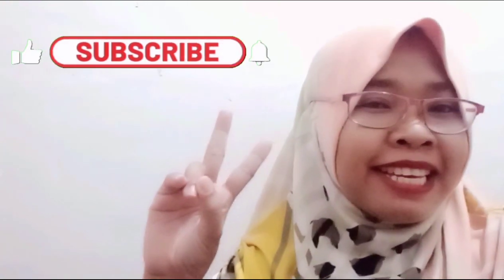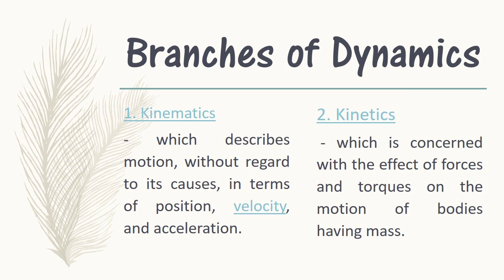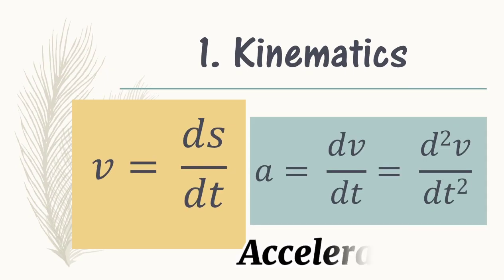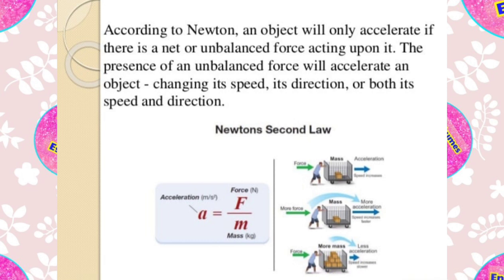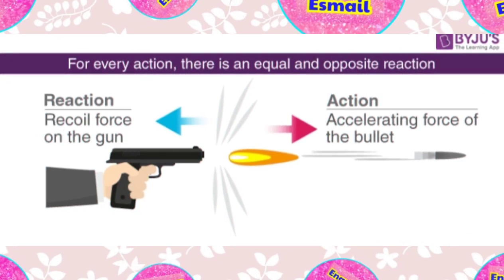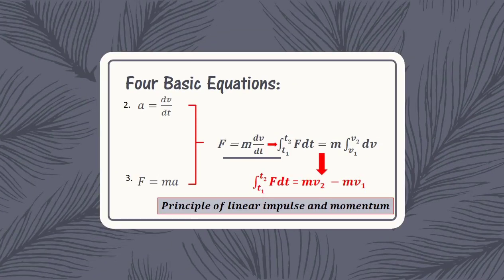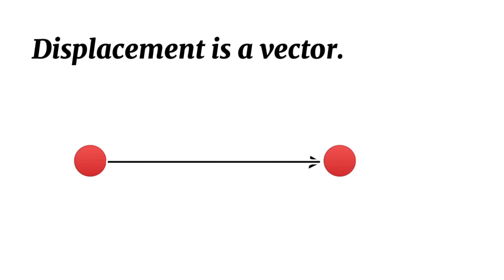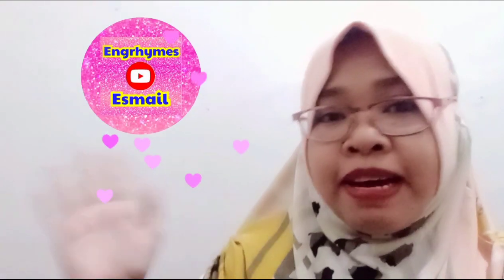PRINCIPLES OF DYNAMICS | ENGRhymes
So how do roller coasters move? Learn from this video with the Principles of Dynamics! WATCH AND LEARN!

This video was created as Video Lesson for my ABE students. I do hope that you could learn something from this video. Please do support our YouTube channel

Hello ABEs I'm Engrhymes Esmail your ABE Instructor. 👩‍🏫 I create videos to teach my students. See you on our next topic in shaa Allah. 😊